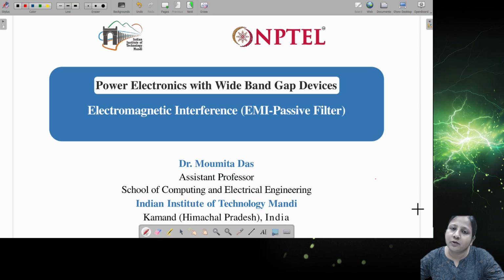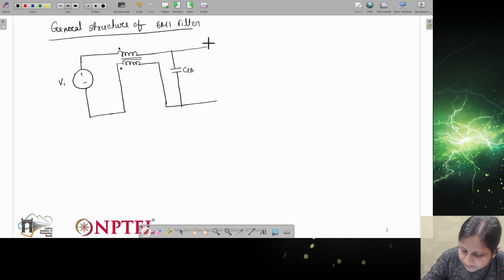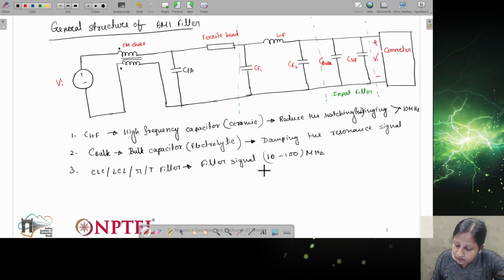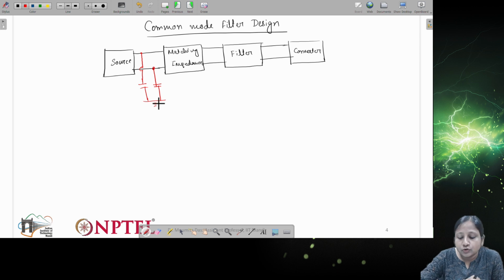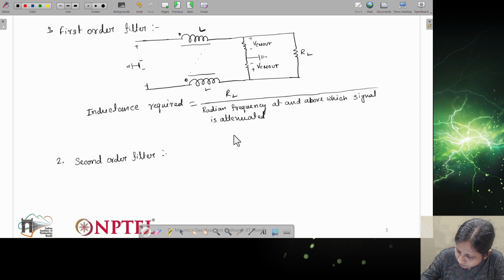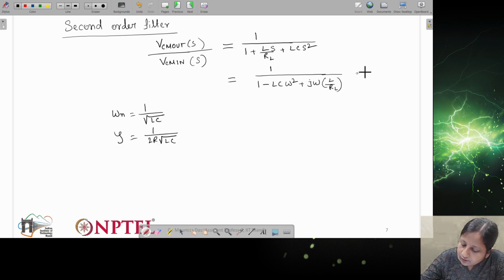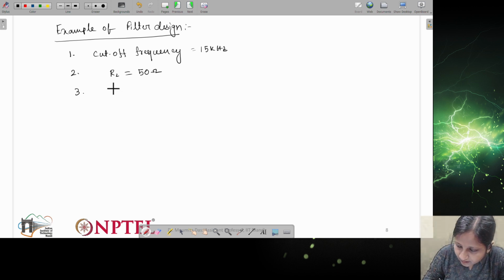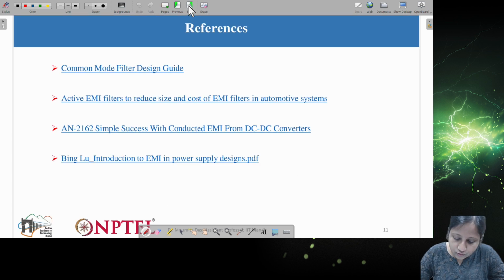Electromagnetic Interference (EMI - Passive Filter)